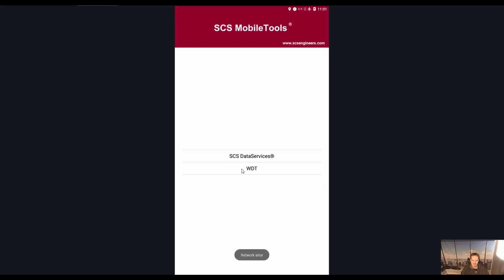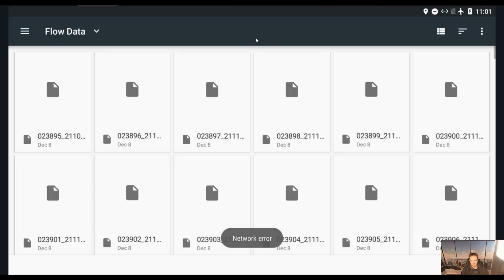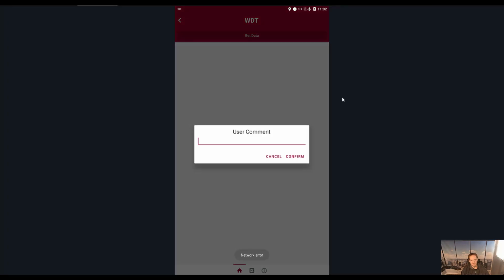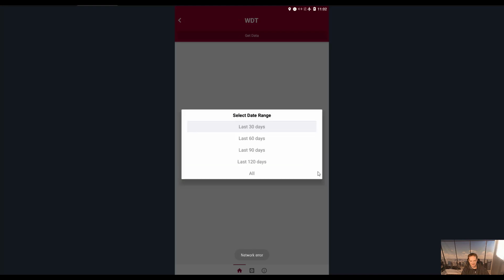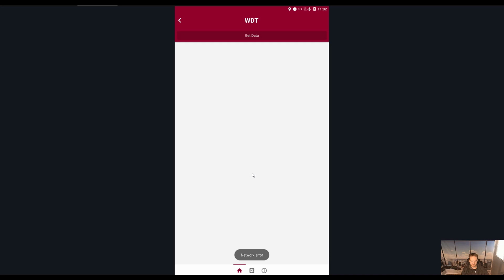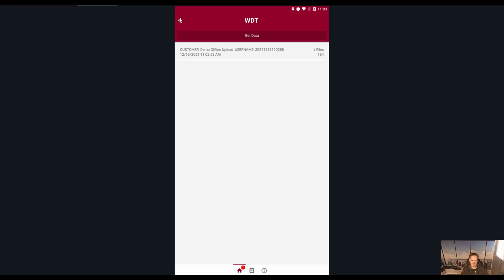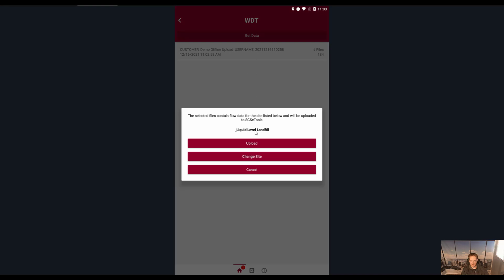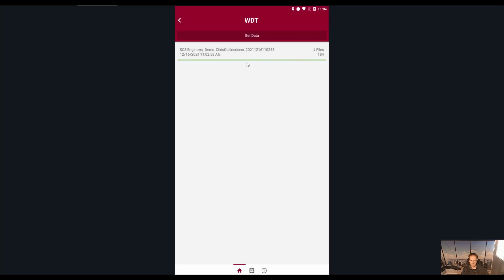SCS MobileTools WDT Offline Upload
Uploading flow data using WDT without a cell phone signal or wifi connection.